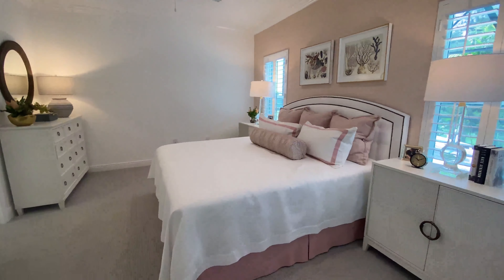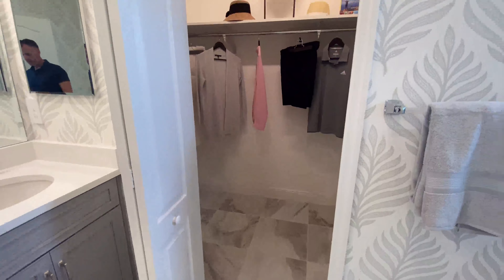Gated Lifestyle Home in Wellen Park Venice FL at a Great Price! The Patriot by Neal Communities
🔍Search the MLS for Homes for Sale on the Gulf Coast of Florida!

For this tour we are checking out the Patriot model by Neal in Wysteria at Wellen Park in Venice Florida. This 3 Bed, 2 Bath single family home is a great option for downsizers, and small families who want to live in the next up and coming master planned community on the Gulf coast of Florida!

🔥 Ask us about builder inventory models and current deals and incentives! Click the link to receive a call back or see our contact below

At 1682 SQFT, the Patriot by Neal Homes comes with beautiful finishes that you would normally see in a much more expensive home. The excellent floor plan wastes no space and makes you feel like the home is larger than it is. At Wysteria in Wellen Park you also have the option of adding a pool to the home (additional price) but even with pool and upgrades this homes price tag is still very reasonable.

Wysteria, is located in the Downtown/Playmore District of Wellen Park. With easy access to the Atlanta Braves’ spring training home of CoolToday Park, shopping and entertainment venues. You’re also a short drive to downtown Venice, world class beaches and the greater Sarasota area.

🚨 House prices, terms, incentives and availability on new construction homes in Sarasota FL are subject to change. 🤳🏻

Looking to start the process of buying or selling a home in Lakewood Ranch, Sarasota, Manatee or the gulf coast of Florida? Let's get you moving! 🏡❤️🍾

THE VILLAGE GURU™
Jeffrey O'Leary, Realtor®
Better Homes and Gardens Real Estate Atchley Properties

Inside the Patriot by Neal Communities Wysteria Wellen Park:
[00:46] Flex room in the Patriot by Neal
[01:05] Living Room patriot Neal Homes
[01:20] Open concept kitchen in Wysteria patriot
[02:05] 2nd Bedroom
[02:24] 3rd Bedroom
[02:49] Patriot single family home by Neal Master Bedroom
[03:06] Ensuite bathroom
[03:39] Pool and backyard